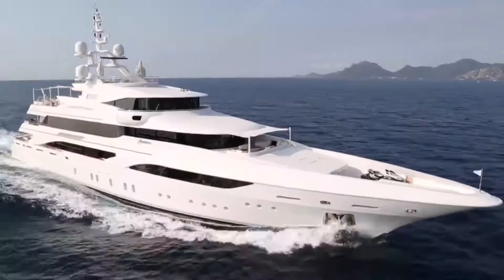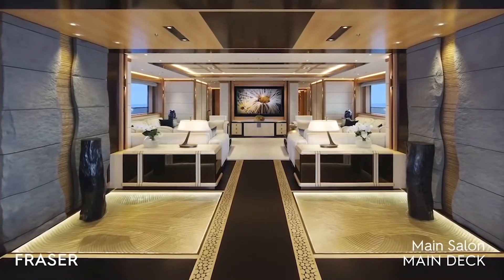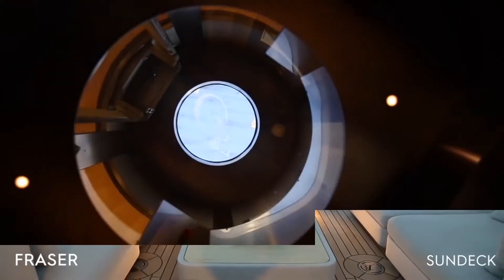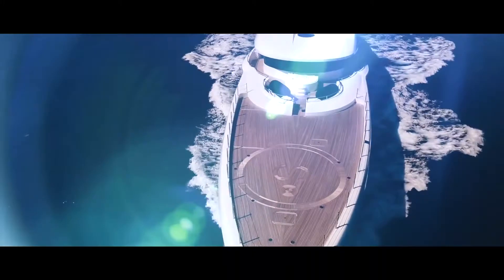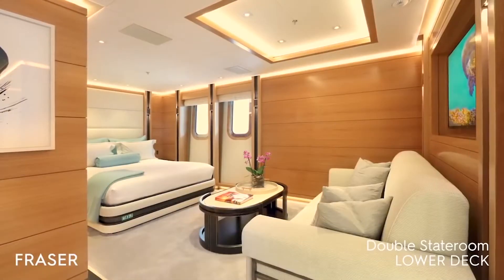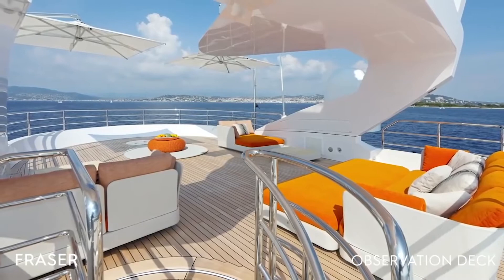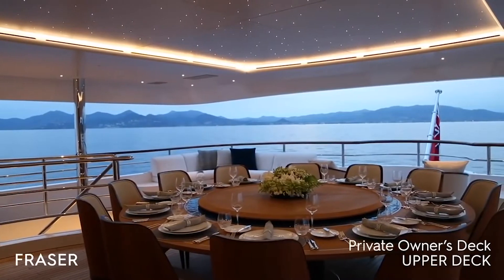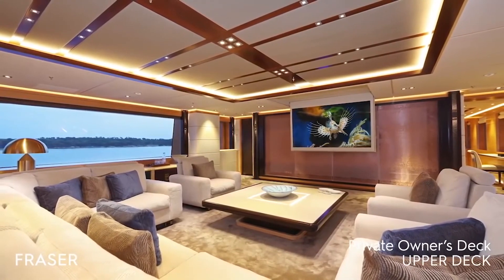BENETTI FORMOSA YACHT - ALL DETAILS ABOUT BENETTI FORMOSA YACHT FB255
The 196'10 /  60m Custom motor yacht 'Formosa' was built in 2015 by Benetti. This luxury vessel's sophisticated exterior design and engineering are the work of Benetti. The yacht's interior has been designed by Sinot Yacht Design and her exterior styling is by Benetti. Her exterior is styled by the Benetti team who are also responsible for the entire engineering package. The yacht's luxury interior styling is the work of Sinot Yacht Design

Accommodation
Formosa's interior layout sleeps up to 12 guests in 6 rooms, including a master suite, 5 double cabins. She is also capable of carrying up to 15 crew onboard to ensure a relaxed luxury yacht experience. Timeless styling, beautiful furnishings and sumptuous seating feature throughout to create an elegant and comfortable atmosphere.

Formosa's impressive leisure and entertainment facilities make her the ideal charter yacht for socialising and entertaining with family and friends.

Performance
She is built with Steel hull and Aluminium superstructure. Formosa is capable of 16 knots flat out, with a cruising speed of 14 knots.

Amenities
Swimming Pool, Helipad, Tender Garage, Swimming Platform, Elevator / Lift, Air Conditioning, Deck Jacuzzi, Gym/exercise equipment, Stabilisers underway, Stabilizers at Anchor, WiFi connection on board